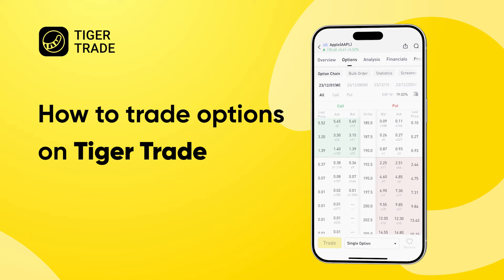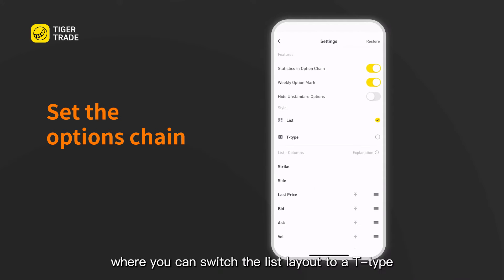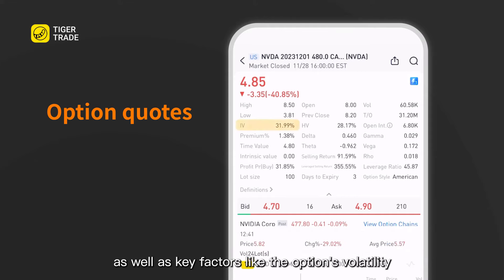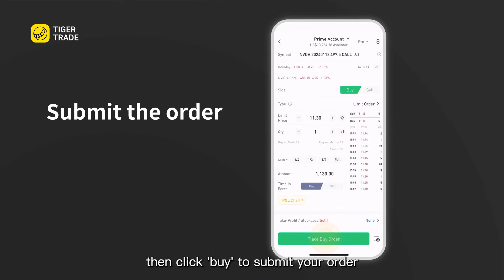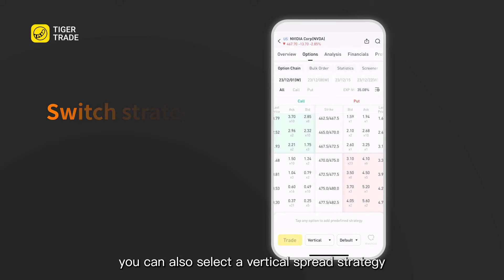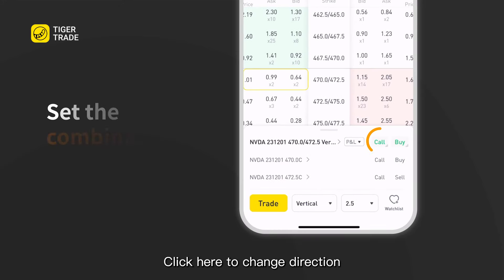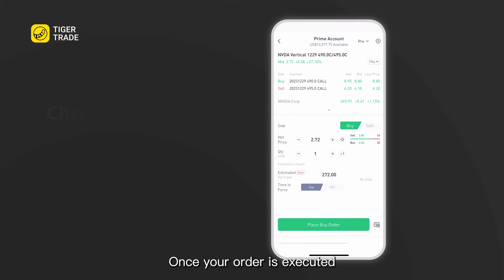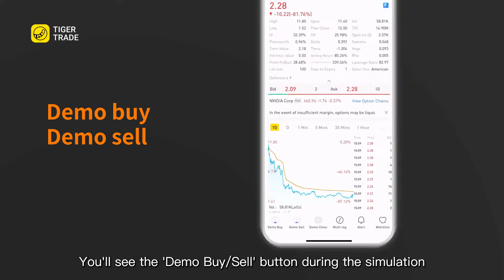How to trade options on Tiger Trade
Learn how to trade options on Tiger Trade with this straightforward guide video. It covers navigating the options chain, picking trading strategies, placing orders, and managing your portfolio. Ideal for those looking to master Tiger Trade's options features. Remember, options trading is risky, so proceed with caution.